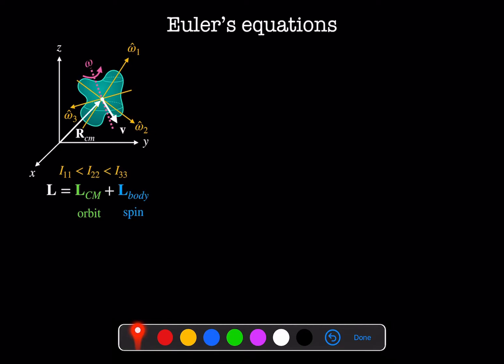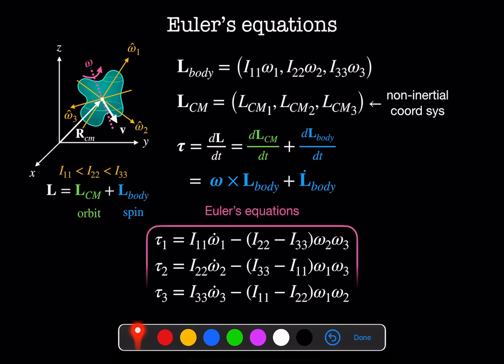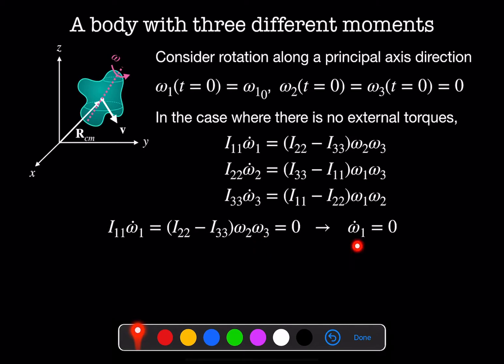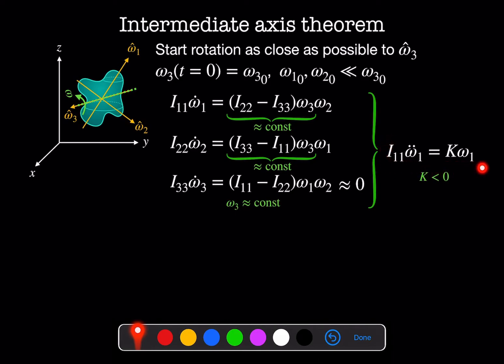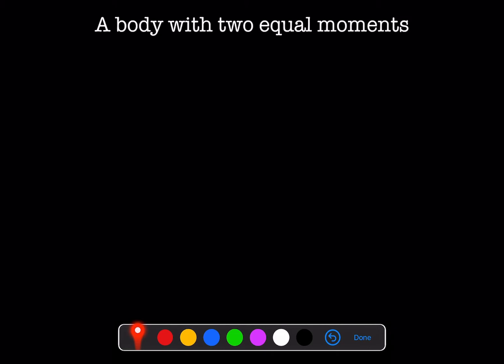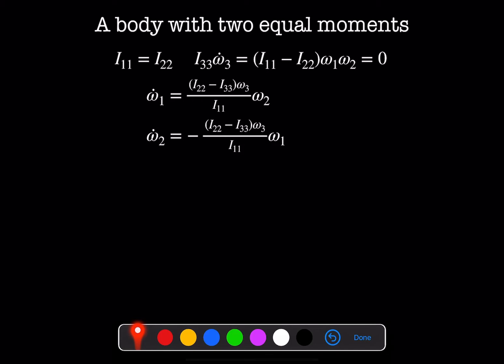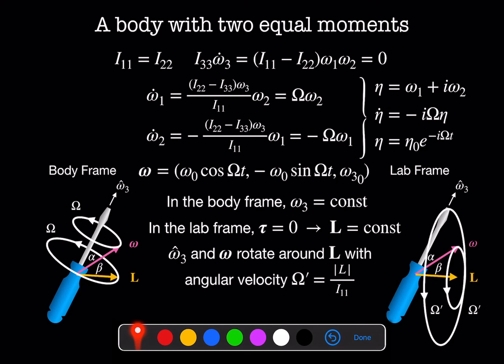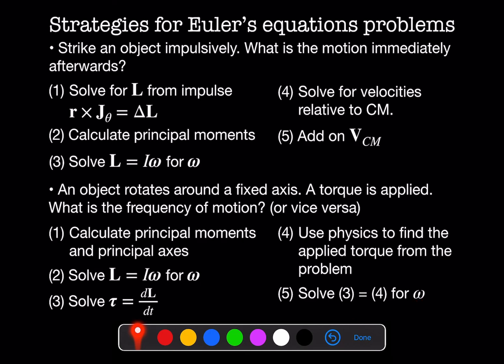Week 12 Video 1: Euler Equations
This video introduces Euler's equations, which are the equations of motion for a rotating body based around its principal axes.